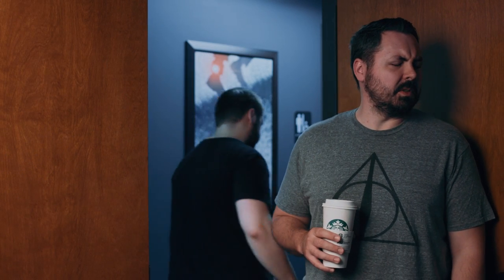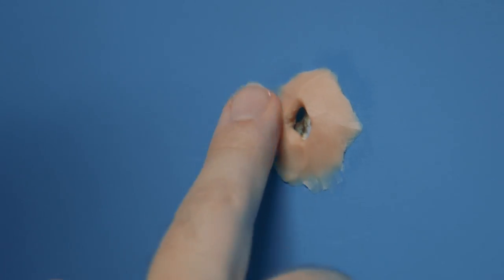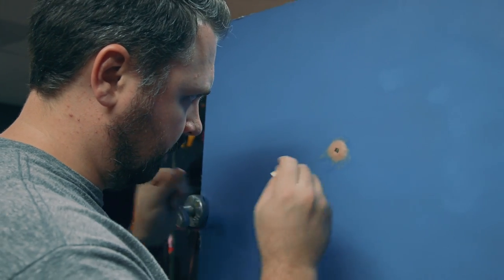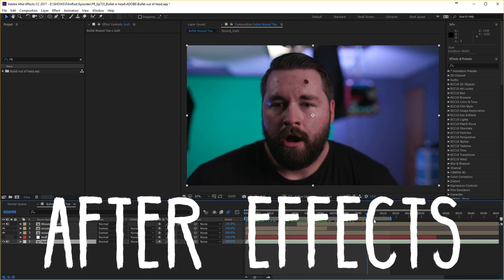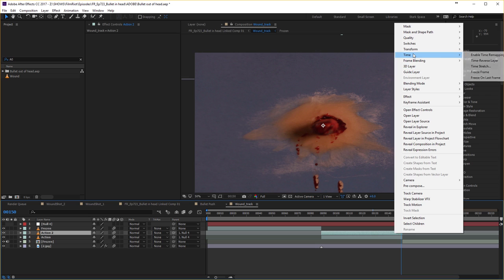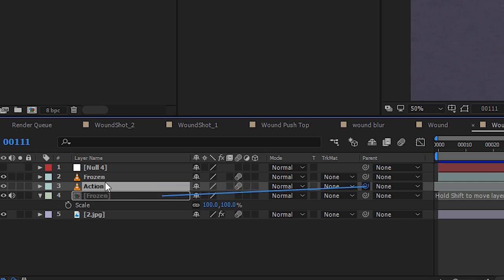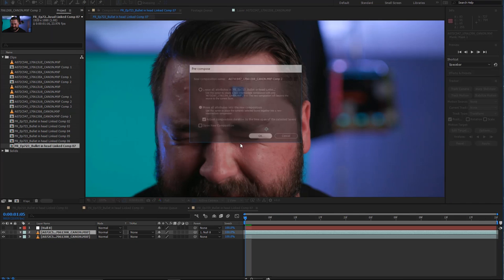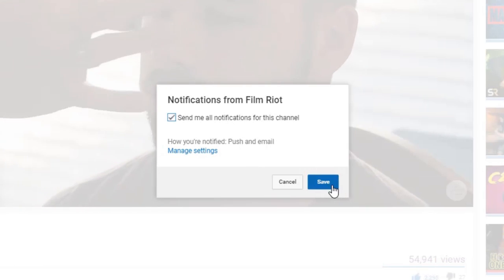Mixing Practical & Visual Effects: Play-Doh, Blood and Bullets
Josh has a bullet in his head… And we make a bullet out of Play-Doh!